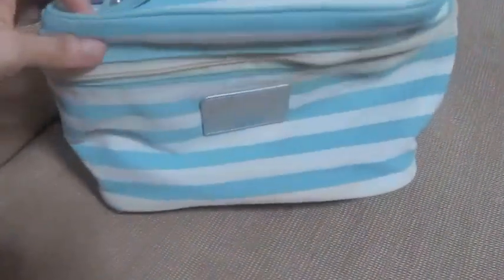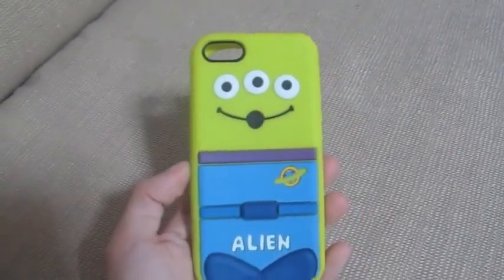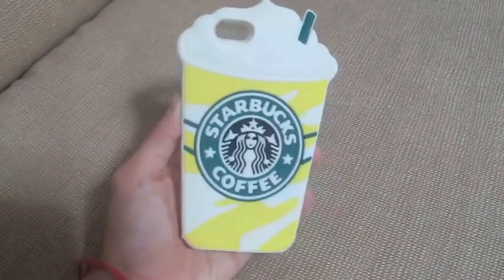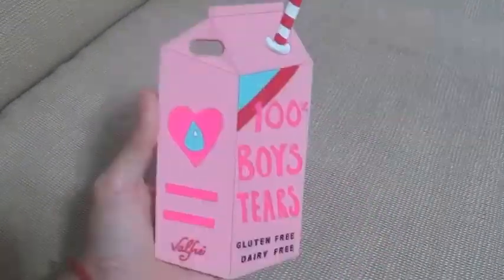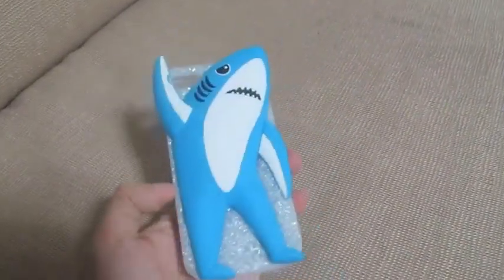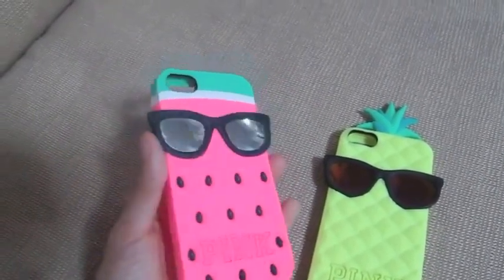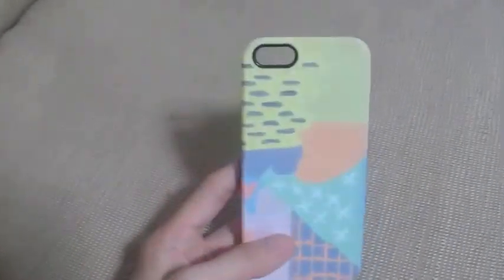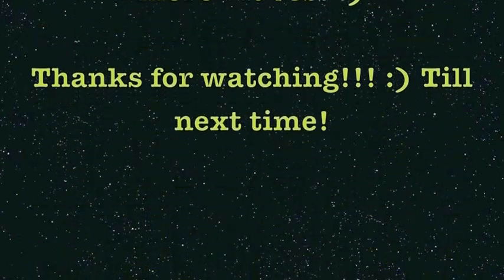UPDATE: iPhone Case Collection 2016!!!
Hi guys!! I'm still alive!! hahaha! Sorry it has been forever since my last video, but here I am with my first post for 2016! ^_^